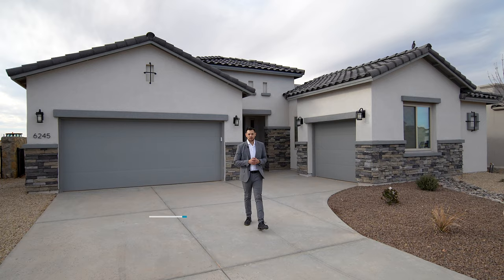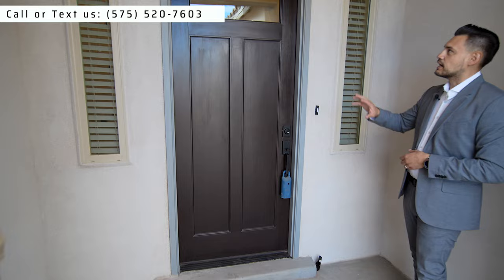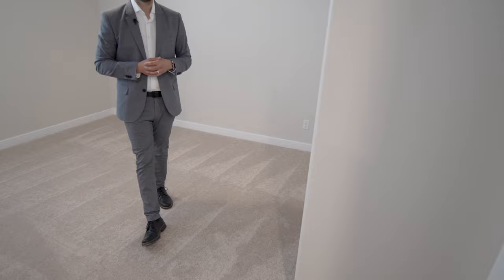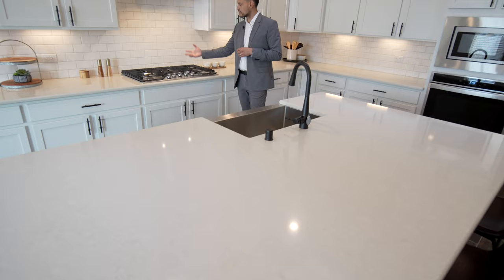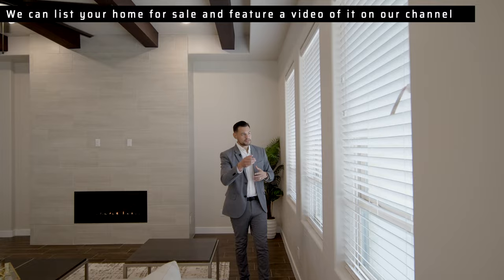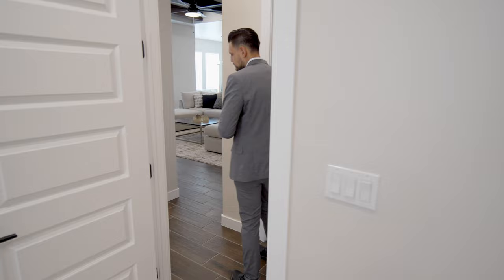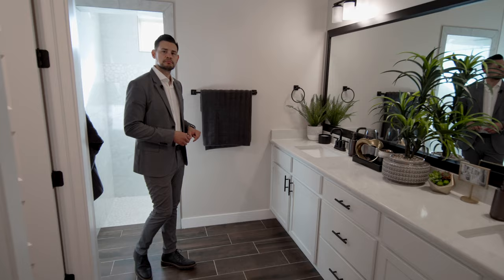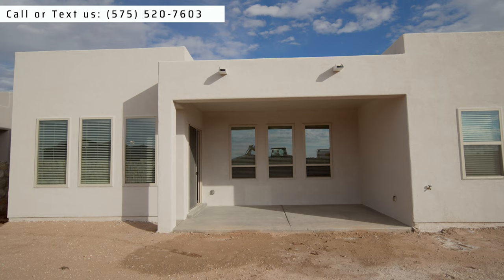This home tour might show it.... Are Home Prices on the Decline?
🏡💰 Discover the Hottest Real Estate Scoop with this home tour! Are Home Prices Plummeting? Don't Miss Out! 📉🔥  Stay Ahead of the Game!

Are you considering a move to Las Cruces? If so, please don’t hesitate to call us. With extensive experience in the Las Cruces real estate industry, we have successfully facilitated hundreds of transactions, firmly establishing our expertise. As some experts wisely suggest, a realtor's merit should be assessed not solely by years in the business, but by the volume of transactions completed.

Our comprehensive services encompass assisting you in the purchase of a new move-in ready home, guiding you through the process of building a home, facilitating the acquisition of a pre-owned property, helping you build a custom home, or managing the sale of your current residence.

Real estate is our full-time commitment, and our efficiency is a hallmark of our service.
To gain insight into the experiences of our satisfied clients, we encourage you to peruse our Google reviews. Simply search for "Manny Patino" or "Gilbert Patino on Google.

We appreciate your consideration and eagerly anticipate the opportunity to assist you with your real estate needs. Thank you for your trust and interest.

NewHomes101

100 Apache Brave St.

Carlsbad

Rio Grande
Organ Mountains
Organ Mountain